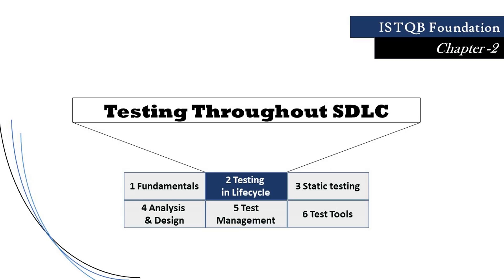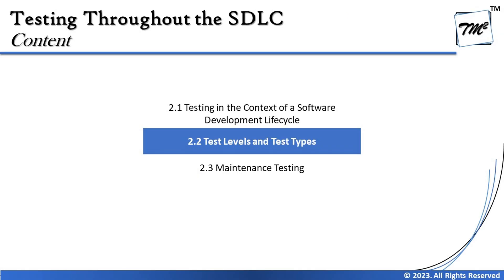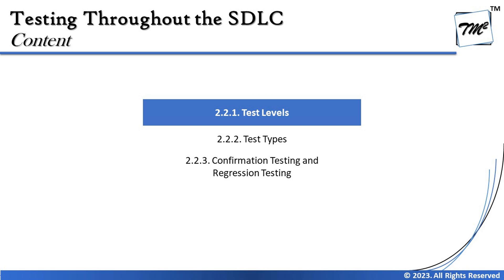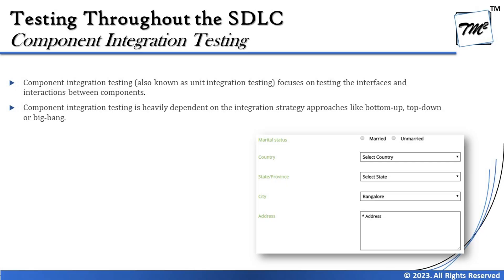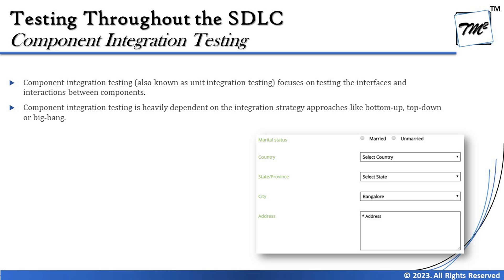ISTQB FOUNDATION 4.0 | Tutorial 14 | Test Levels | Component Integration Testing | CTFL Tutorials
This tutorial will drive individuals about the Component Integration Testing of Chapter 2 - Testing Throughout SDLC of ISTQB Foundation Level Certification 4.0 include the syllabus, exam structure, approach, etc.

Test Levels,
Levels of Testing,
Functional Testing,
Component Integration Testing,